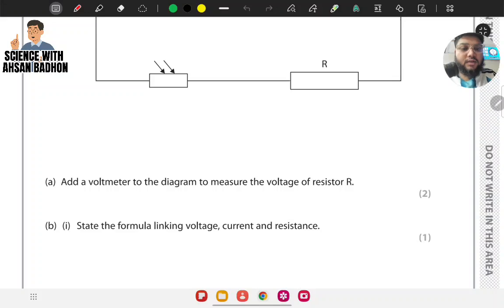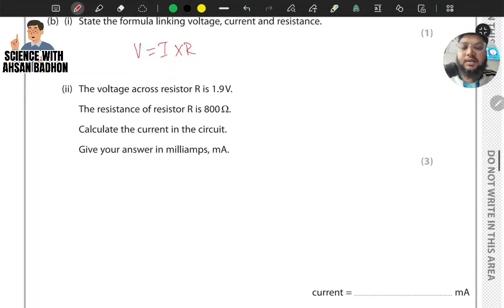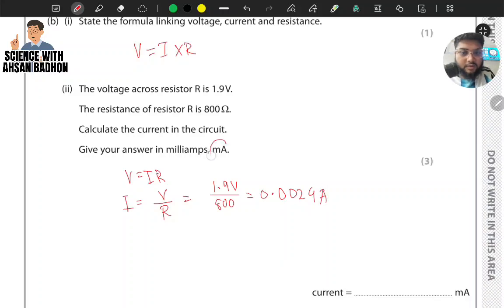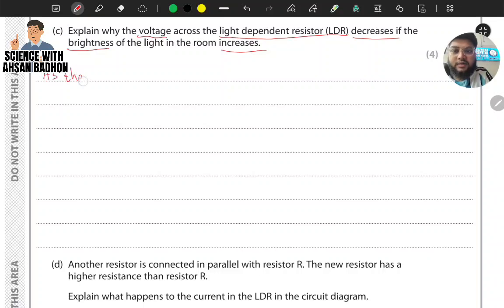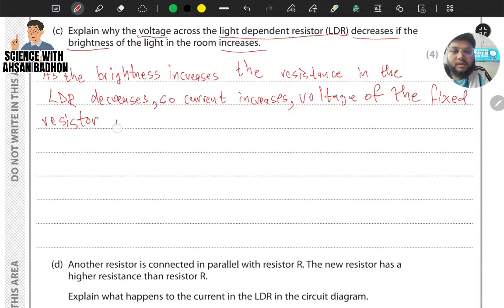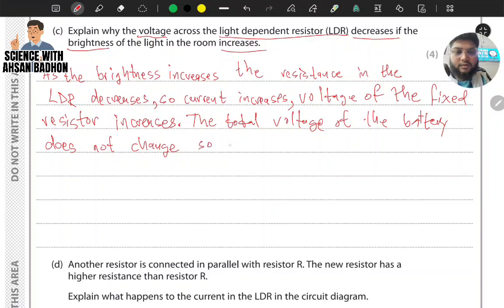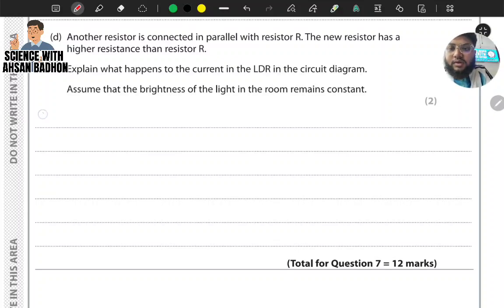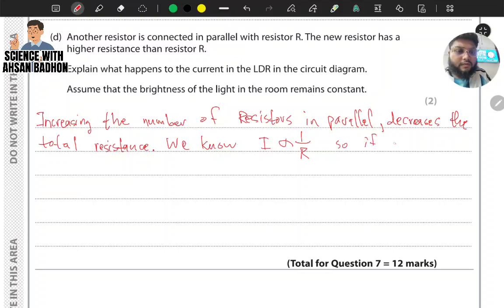🚀 Edexcel IGCSE Physics Past Paper Solved – OCT/NOV 2025 paper 1 Question 7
🚀 Edexcel IGCSE Physics Past Paper Solved – Step-by-Step Explanation!

Preparing for your Edexcel IGCSE Physics exam? In this video, we solve a complete past paper with detailed explanations, exam techniques, and marking tips to help you score higher.

📚 In this video you'll learn: ✅ Step-by-step solutions to every question ✅ How to answer like an examiner expects ✅ Common mistakes to avoid ✅ Time-saving exam strategies

Whether you're aiming for an A or A*, this walkthrough will strengthen your understanding and boost your confidence.